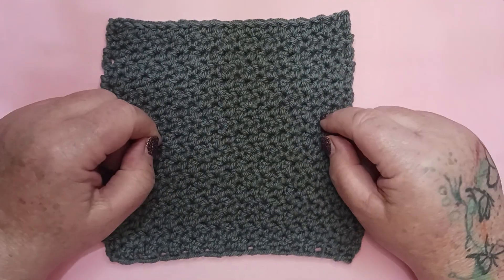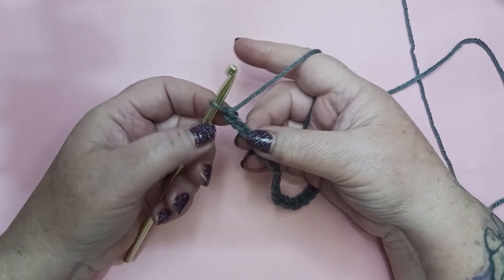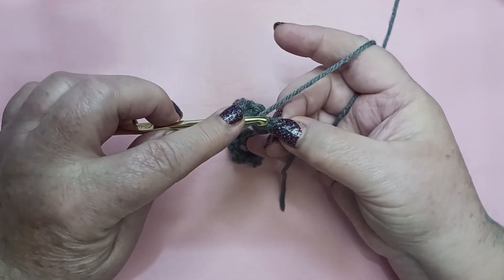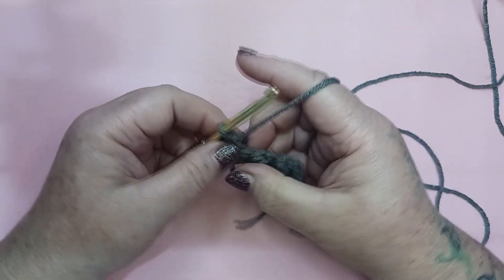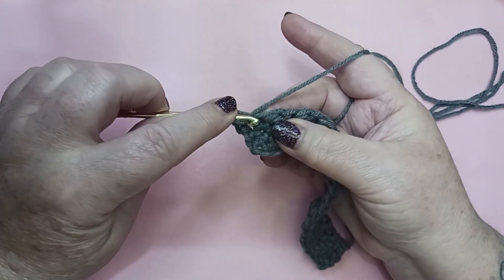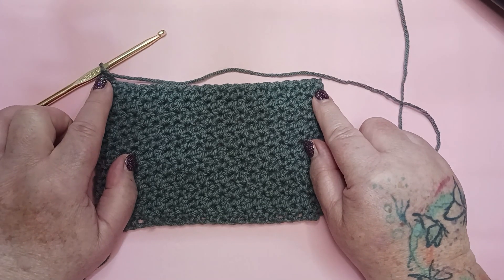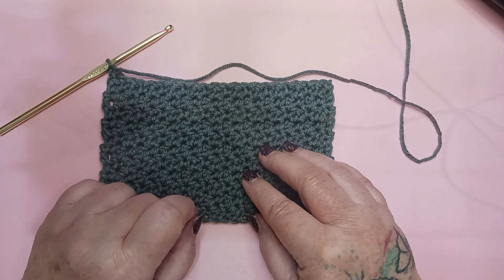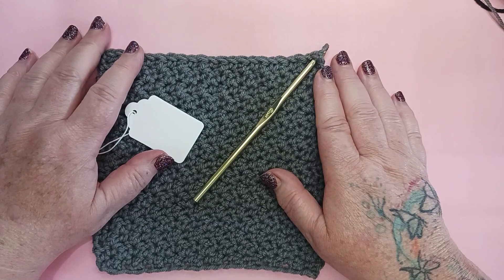UP & DOWN STITCH | WEEK 52 | LEFT HANDED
Basic information for this week's block:
Block : 52
Name: UP & DOWN STITCH
Color:

Tutorials are  available for RIGHT AND LEFT  HANDED  crochet enthusiasts! Please refer to the playlist to find the tutorial that best suits your needs.

Welcome to our Heirloom Sampler Afghan Crochet Along! We will be completing 63 DIFFERENT blocks that will be joined to create a beautiful family heirloom for generations to come!  Each block is unique; no two are the same!

A perfect project for beginners and crochet veterans, alike! We will begin with the basic stitches (chain, single crochet, half double crochet, double crochet, treble crochet) and build each block based on these basic stitches AS WELL AS introducing some specialty stitches, such as ( but not limited to) front/back post stitches, cluster stitches, popcorn stitches, and puff stitches!  All put together in fun, unique ways to create a new pattern with each and every block!

While there may be tips and tricks out there to get a different (or more personally desired)  result, I will be following the patterns as they are written in the Leisure Arts Pattern Booklet ( again, I will not be writing the patterns out here, and strongly recommend purchasing the book in an effort to support the pattern designer).

Below, you will find links for videos that will offer additional support, as well as a link where you may purchase the vintage pattern book.

While these patterns are quite common in the world of crochet, ( Granny Square,  V Stitch, etc) the legwork for this afghan was completed by Miss D. Sims, and she shall receive credit as such. I am merely relaying these common patterns as tutorials, and they are to be viewed solely as tutorials for  supplemental educational purposes for those who have access to the written instructions and may need guidance.  I will not be providing written instructions, but have included some important information below.